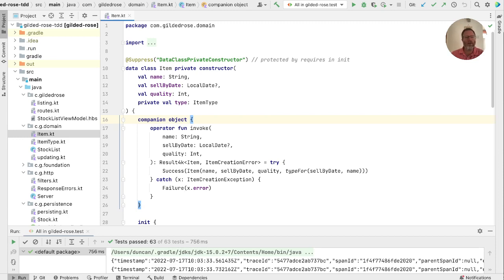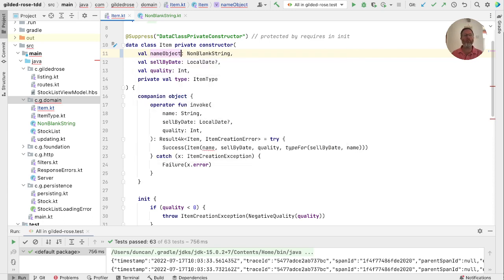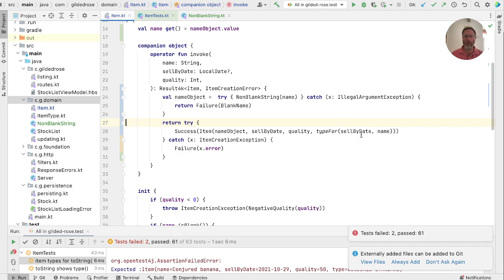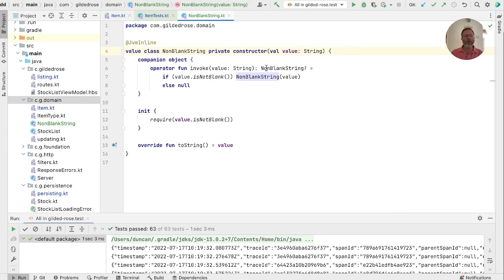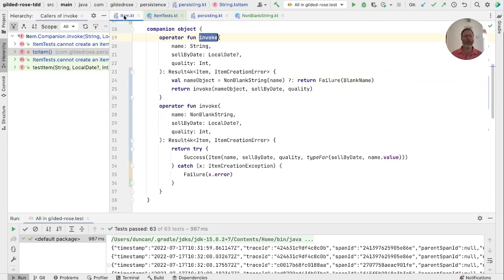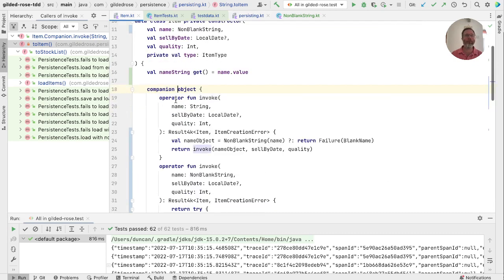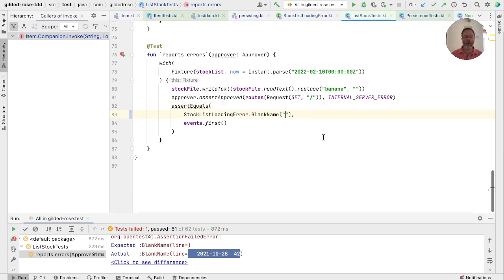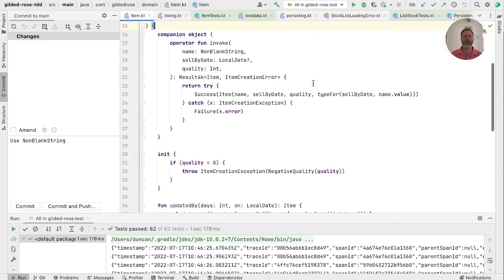Kotlin Value Classes - Tiny Types to Eschew Errors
We can usually avoid the errors that result from passing inappropriate arguments to functions, or at least move them from inside the function to outside, where we probably have more context. Kotlin Value Classes (previously known as Inline Classes) are good for this, allowing us to create Tiny Types that are more restricted and expressive than primitives.

As far as I can see, Darren Hobbs coined the term Tiny Types

Chapter 19 covers error handling.